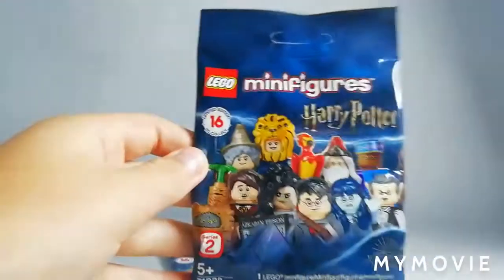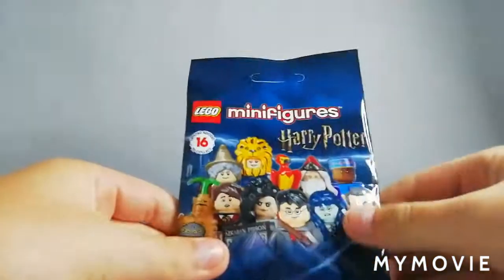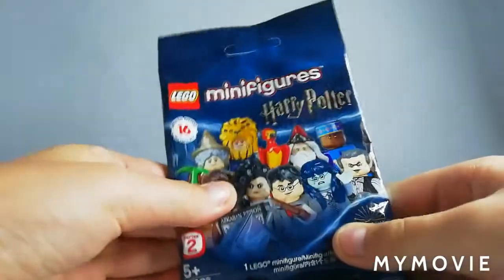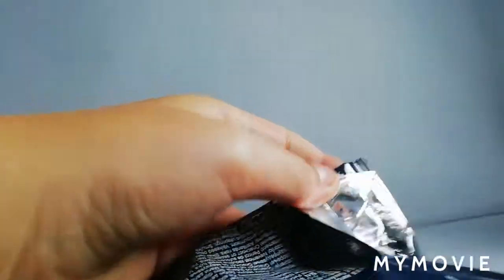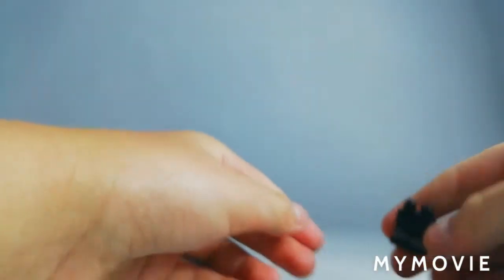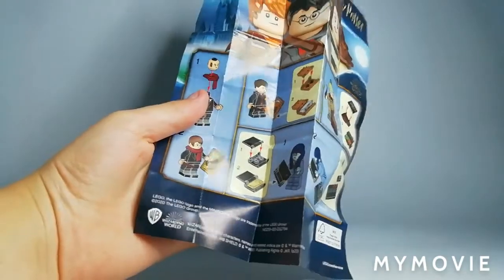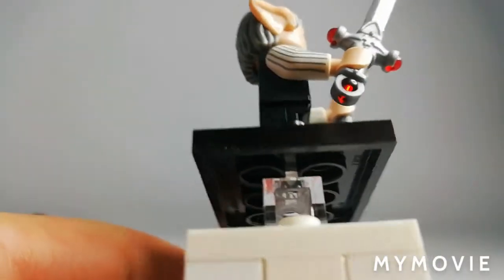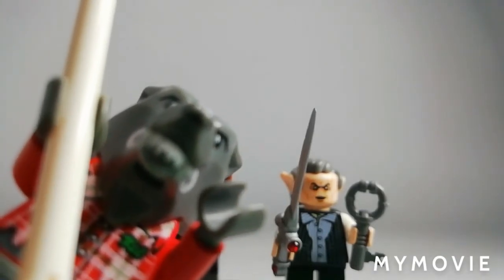New Lego Harry Potter 2020 cmf series 2 blind bag opening! 😂